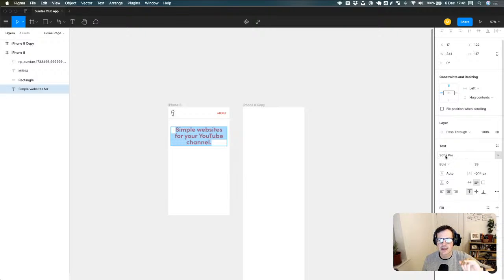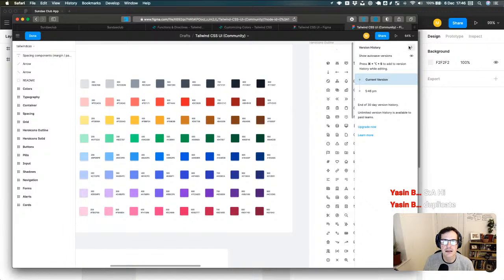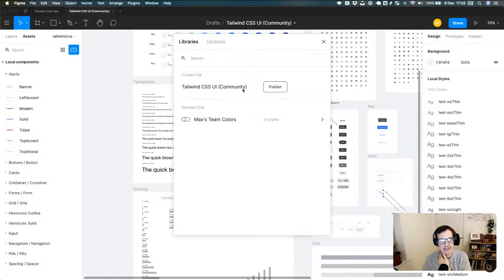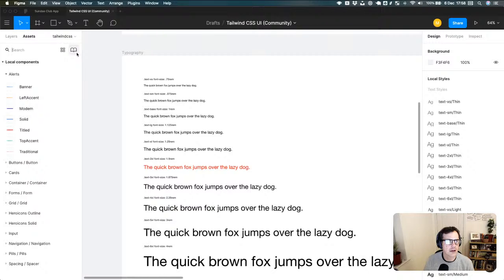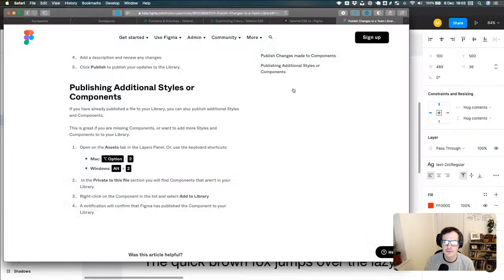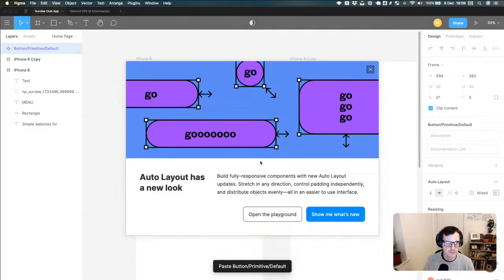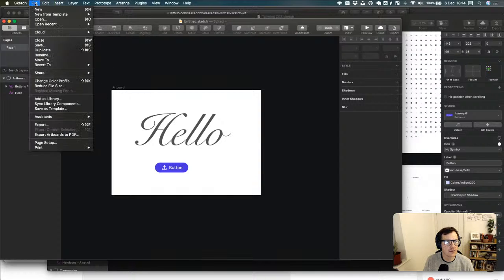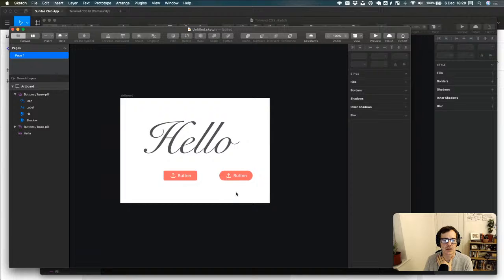Learning Figma - to design UI for Tailwind CSS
We now have our front-end technologies set up and we have some idea of how Tailwind CSS works, so we need a UI to build! I’ve been a long-time Sketch user, but I thought we could use Figma for this project - it’s cross-platform and also means that I can share links to the UI in case anyone finds anything in them useful.